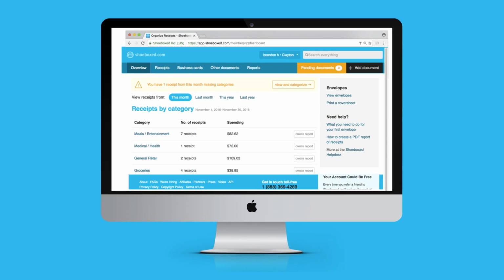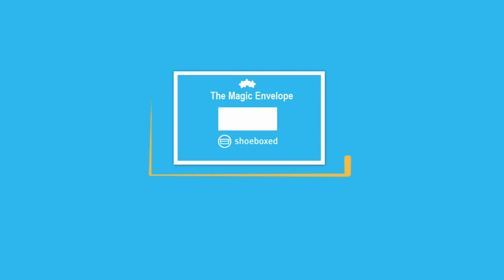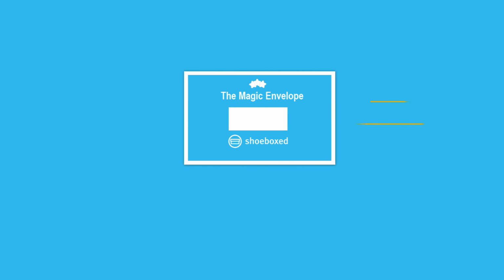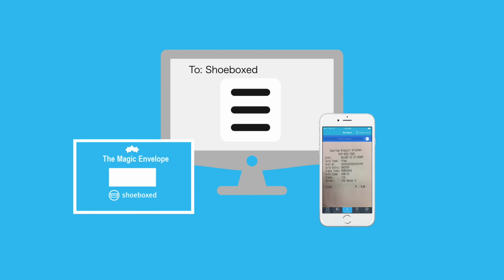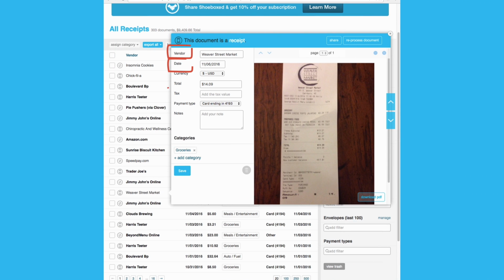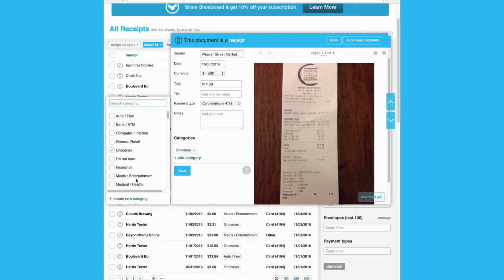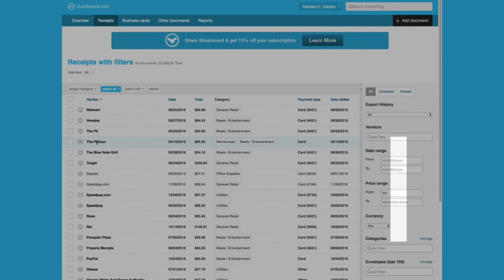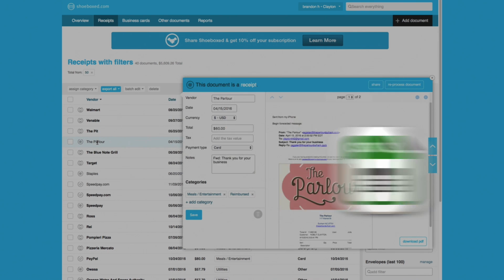Shoeboxed Demo Video HD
See what a Shoeboxed account looks like and how a Shoeboxed premium plan can help your business get organized and stay IRS compliant.